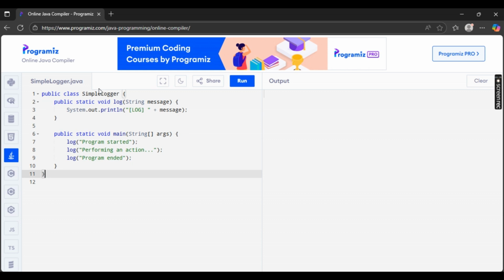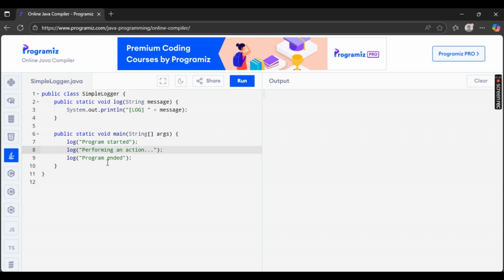How to Create Loggers in Java 2025?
Want to learn how to create loggers in Java 2025? 💻📝 In this video, I’ll show you how to use Java’s java.util.logging package to create powerful loggers for your applications. Logging helps you track program execution, debug errors efficiently, and monitor your code like a pro! 🚀

We’ll cover step-by-step examples of creating loggers, configuring log levels, and writing messages to the console or files.